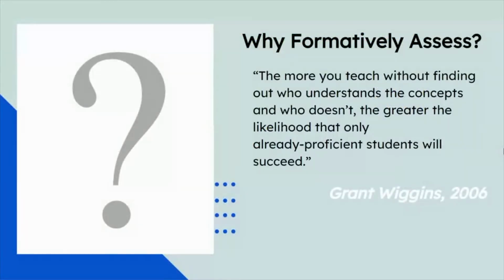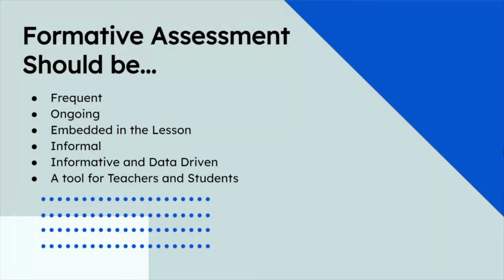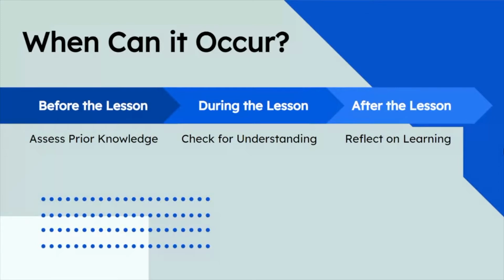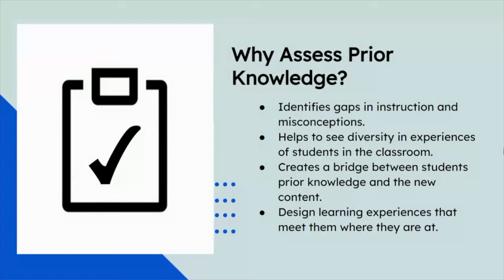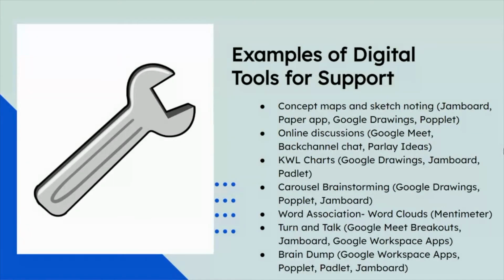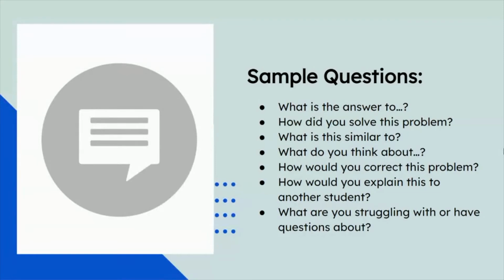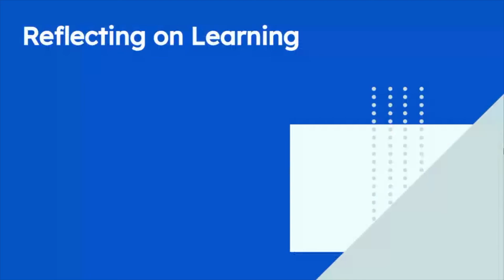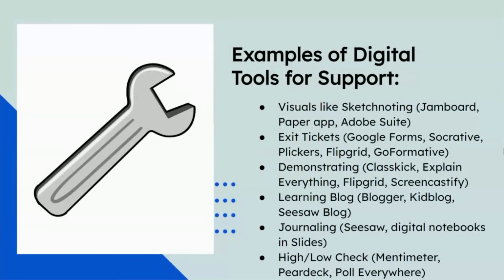Module 2: Lesson 2 Data Driven Teaching Strategies